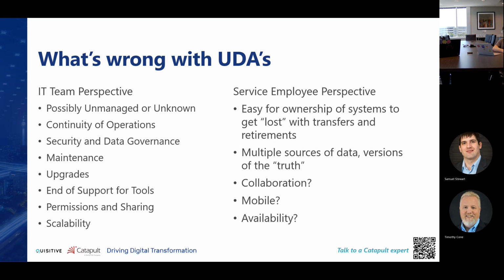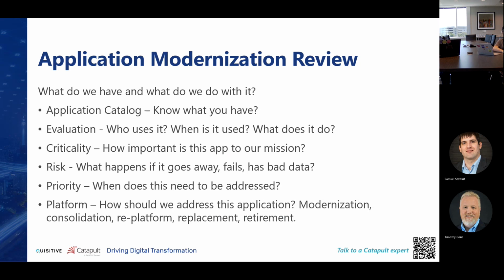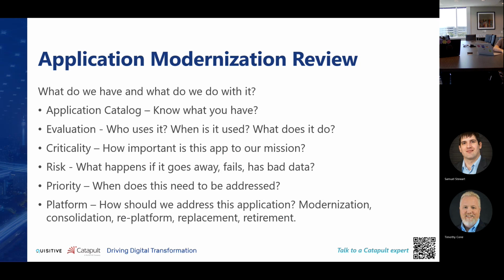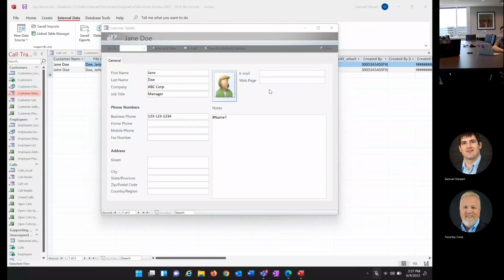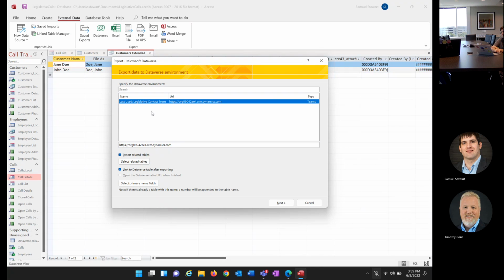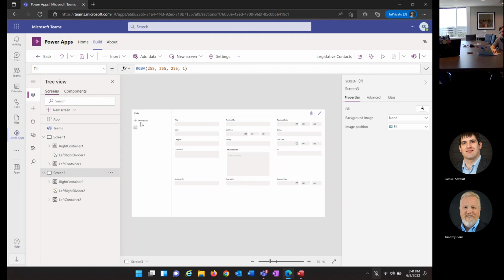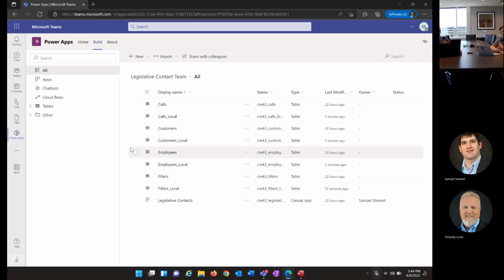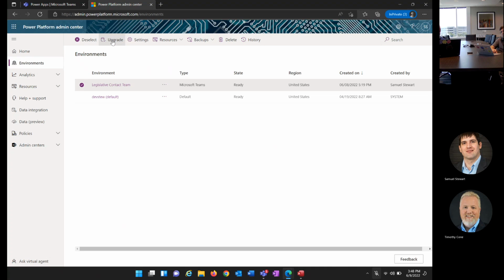Cleaning Out Your IT Closet | Quisitive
Quisitive's award-winning experts explore the elements of digital transformation and how they apply in the public space.

Discover the future of technology in the public sector. Our quick 15–30 minute video sessions show you best practices to optimize where you work, how you work, and how you engage with your citizenry.